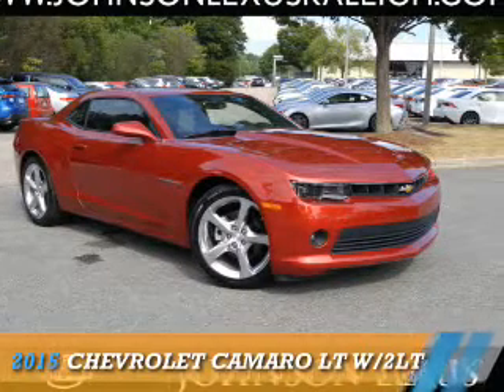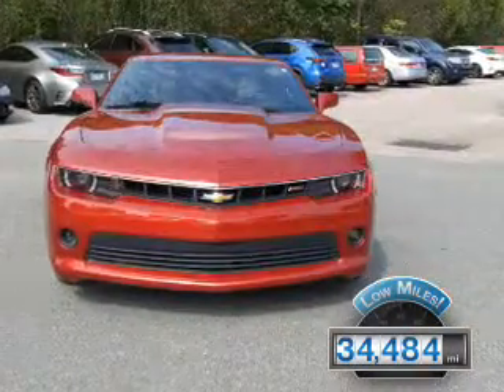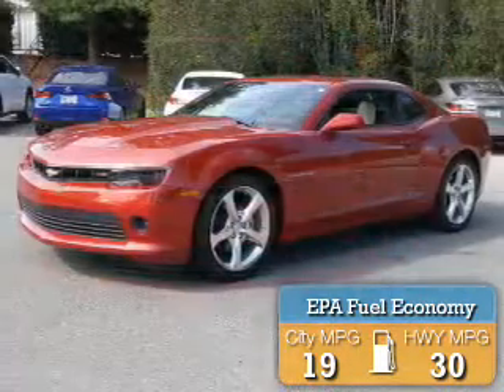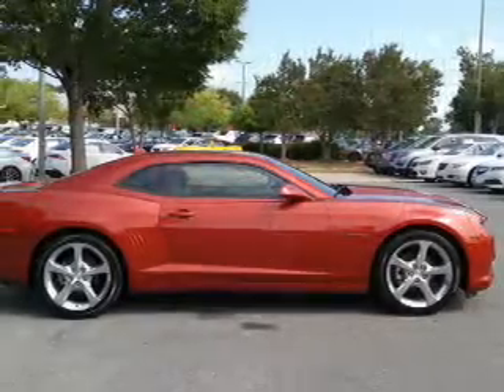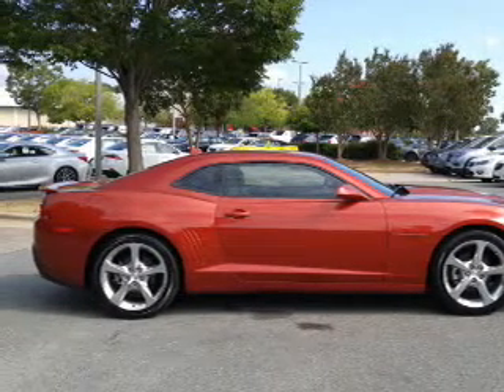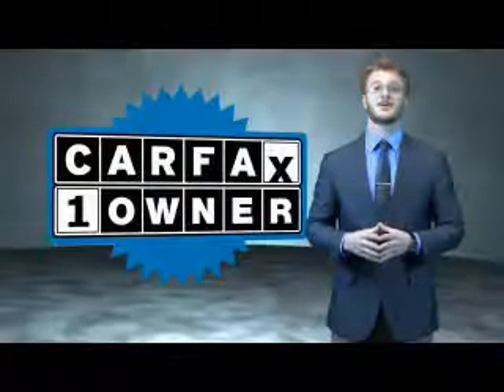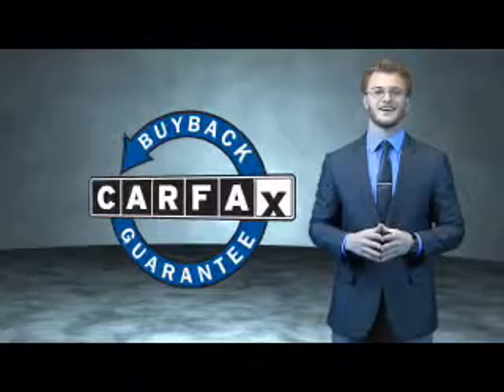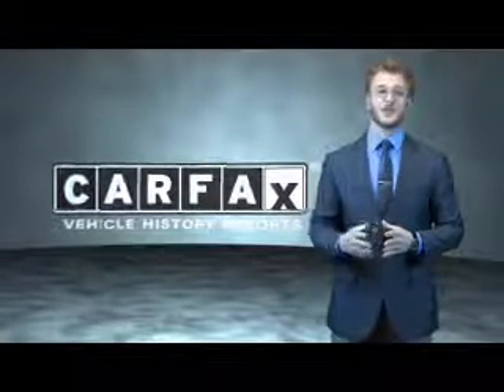2015 Chevrolet Camaro 90612A - Raleigh NC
Phone:
Year: 2015
Make: Chevrolet
Model: Camaro
Trim: LT w/2LT
Engine: 3.6 liter 6 Cylindercylinder
Transmission: Not Specified
Color:
Mileage: 34484
Address:
VIN:2G1FF1E38F9157588